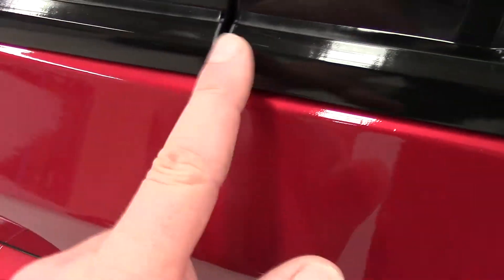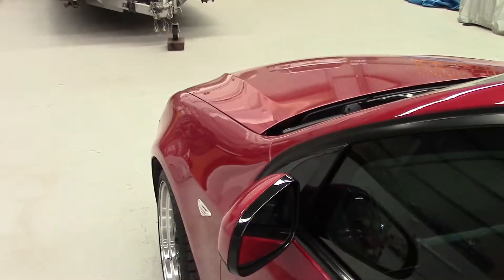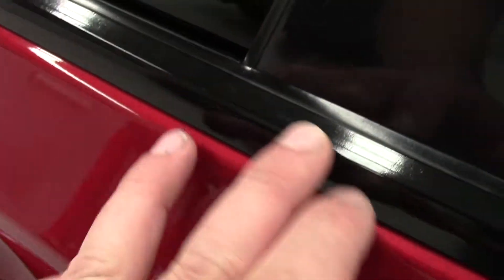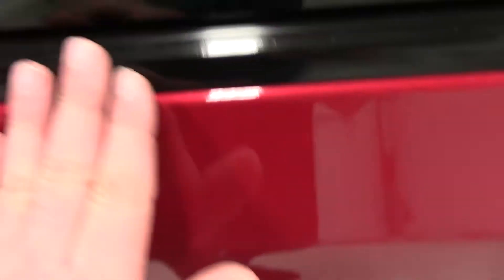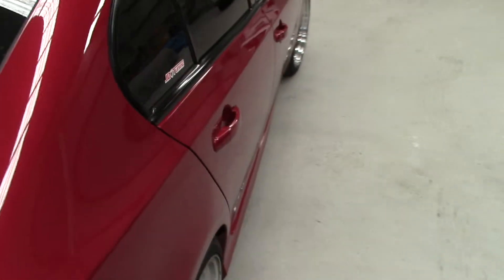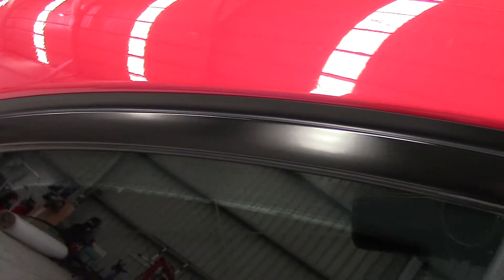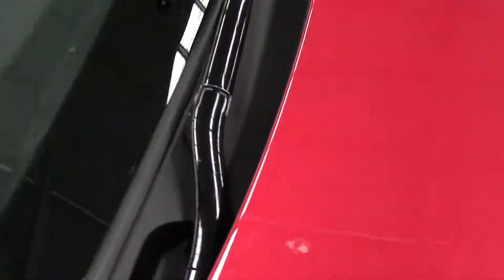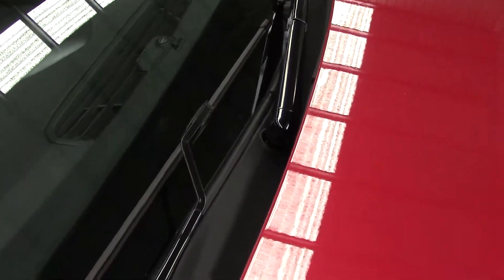Fixing FG Falcon exterior trim part 2